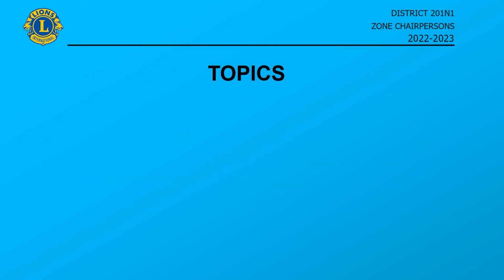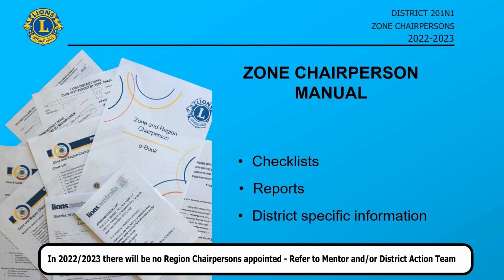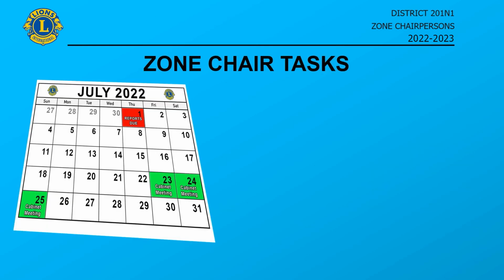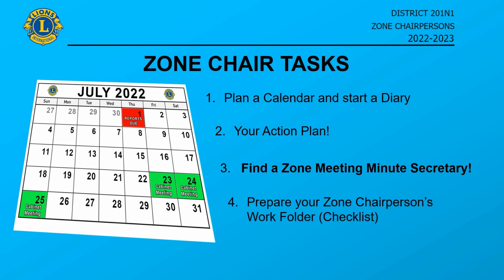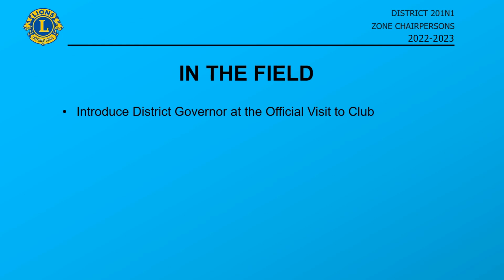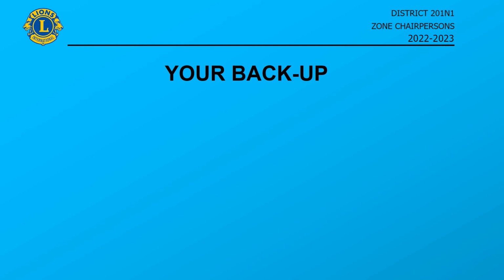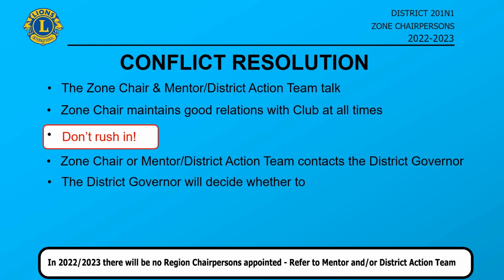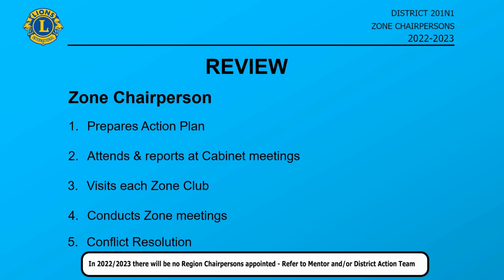Zone Chair Presentation 2022 2023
Presentation for incoming Zone Chairs for the 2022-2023 Lions Year